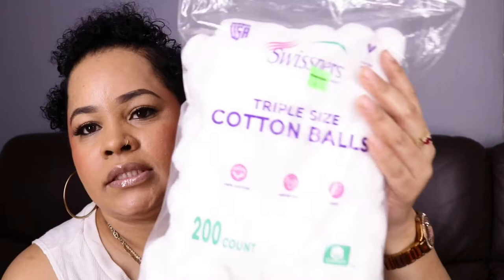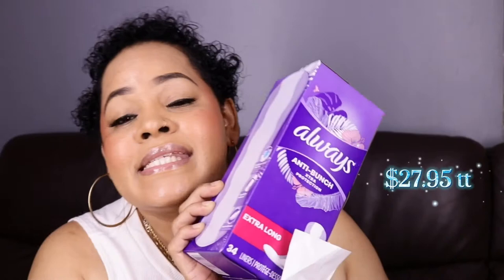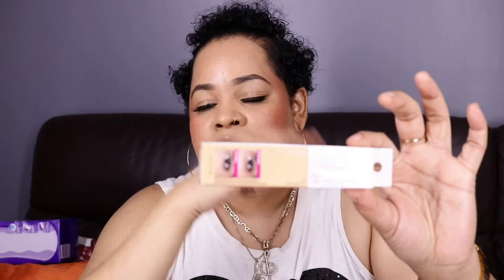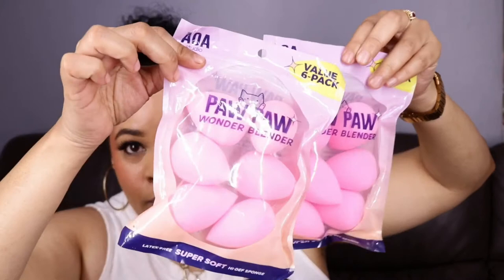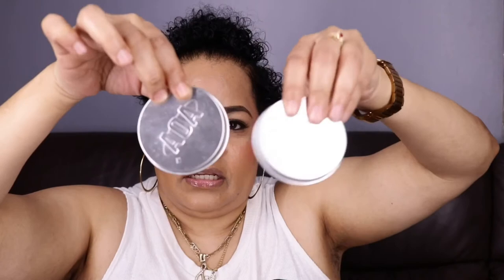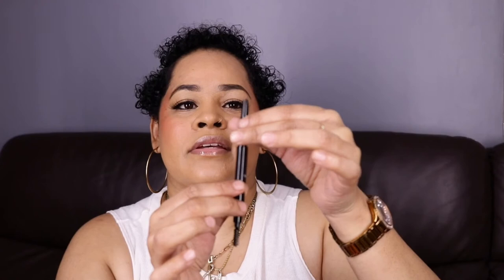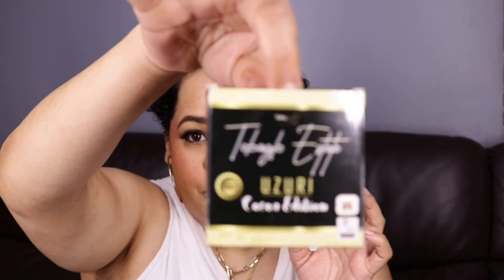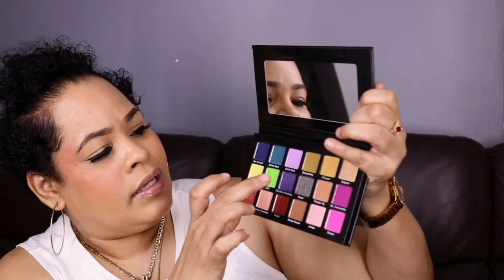My first Haul | Pennywise | Collective Haul | ShopMissA |2022 Haul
Hi Glam Subscribies! This Is my first video haul and I am happy I did It, and I hope It was Informative for you.

Every Sunday I will be posting New content and I am definitely open for ideas and advise.

Copyright